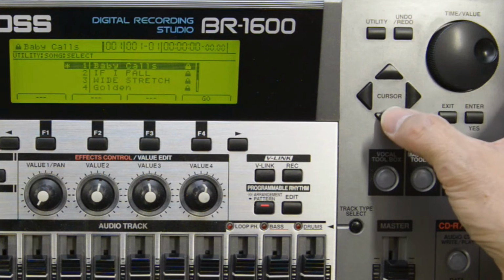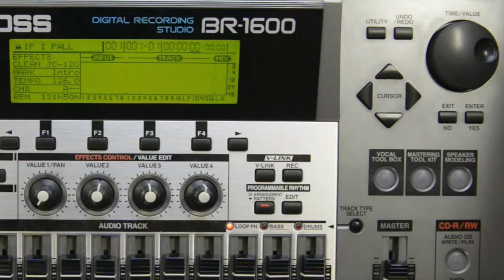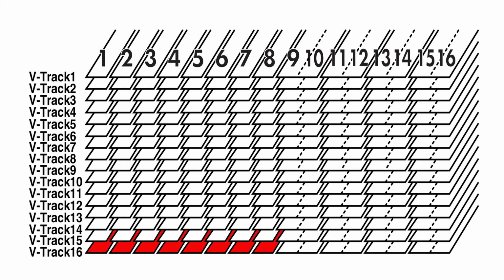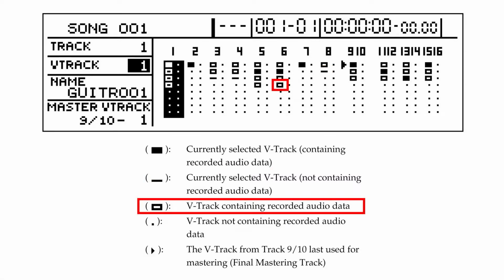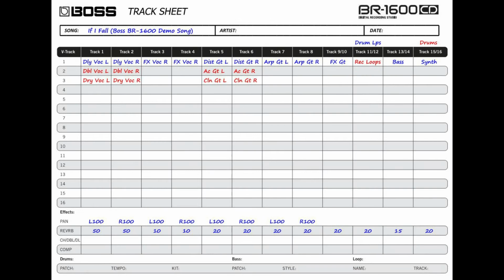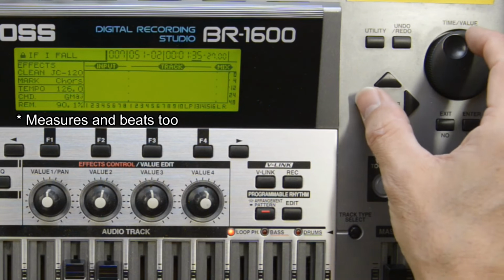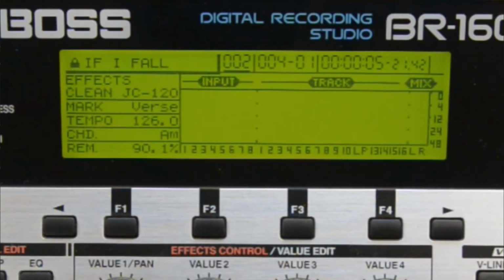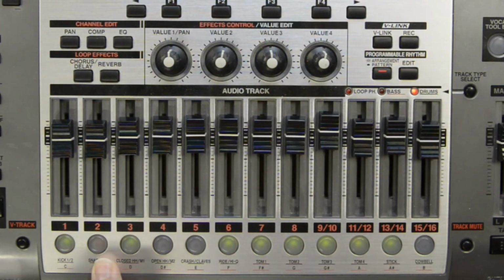Boss BR 1600 How to Navigate songs and V-Tracks Explained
This is the first in a series of "how to" videos on using the Boss BR 1600 recorder.
We'll start off with the basics, and move on to more advanced topics in future videos.

In this video, we'll look at how to navigate around a song, and how the V-tracks work.

0:00 Introduction
0:24 Selecting a Song
0:47 LCD Navigation
1:57 Remaining Time Display
2:22 Levels
3:20 V-Tracks
4:01 Bouncing Tracks
5:38 V-Track Display
6:46 Demo Song Track List
7:29 Navigating V-Tracks
8:01 Switching the V-Tracks
9:37 Transport Controls
9:47 Foot Switch Control
10:21 Song Navigation
10:49 Navigation via Markers
11:40 Loops and Built In Rhythm
13:12 Track Arm Buttons and Mute
14:22 Outro